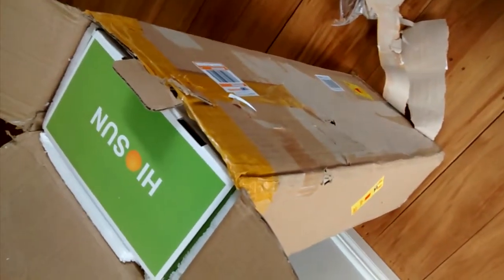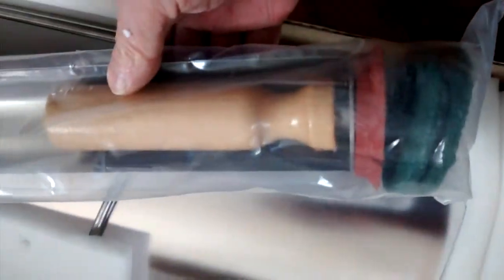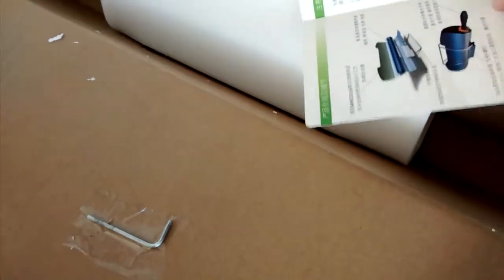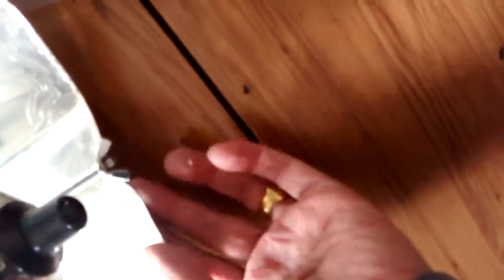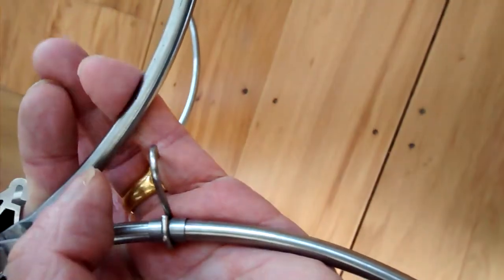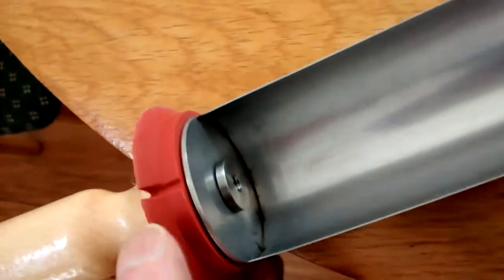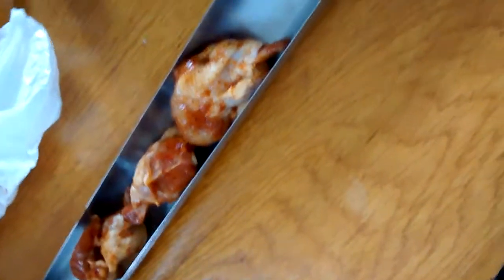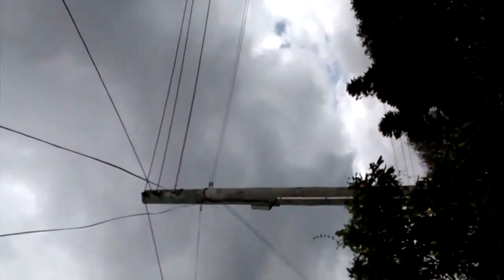Hi-Sun solar oven using vacuum evacuated glass tube